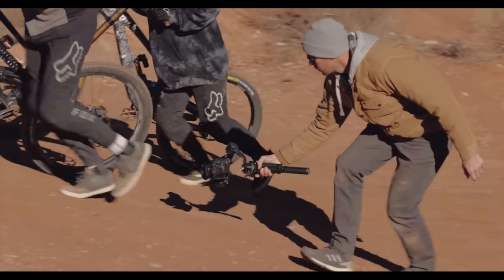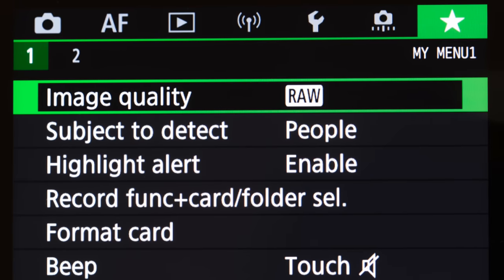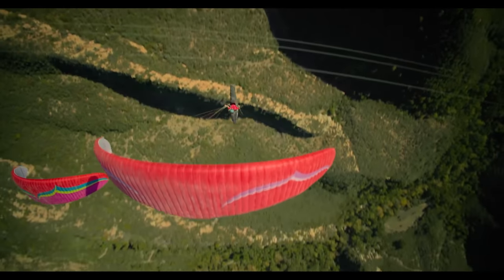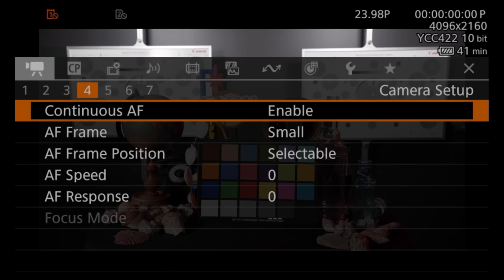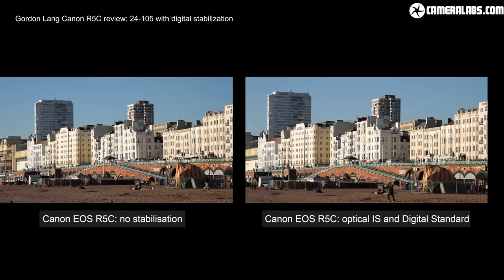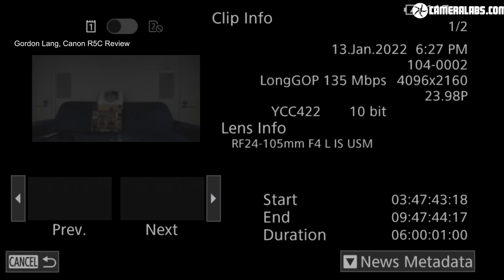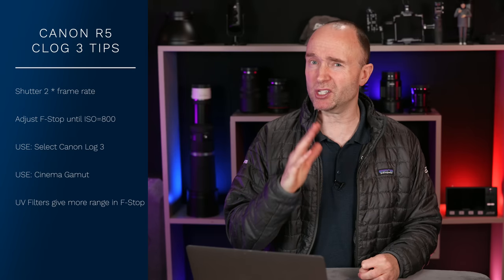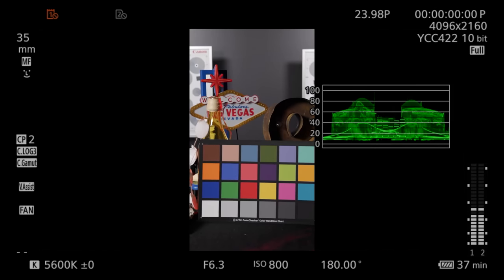Canon R5c - Did Canon Screw Up - A MUST WATCH!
Confused by the autofocus, lack of IBIS and Micro HDMI. I address this and more.
🛒Canon R5 purchase
🛒Canon R5 C purchase

👍                   Gear Used to make This Video                         👍

👍 Need a 60 minute consultation  👍

0:00 Start
0:25 Video Purpose
0:53 Different Operating systems
2:28 Dual Pixel Differences
3:35 Stabilization
5:36 Who is the Camera for?
6:15 Video centric enhancements
8:21 No limit recording up to 8K 60
9:53 Recommended in Hand Reviews
10:08 Does it take 9 seconds to switch to video?
10:42 Camera Purpose
12:46 Is the Micro HDMI the end of the world?
17:29 Final Words